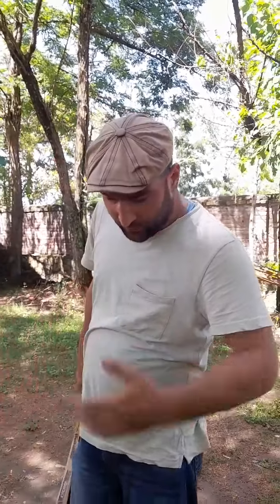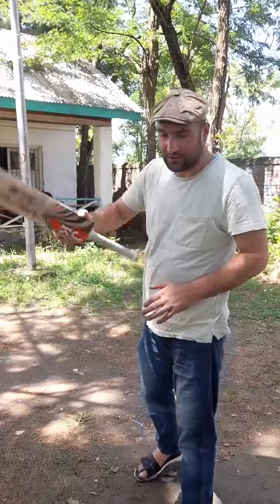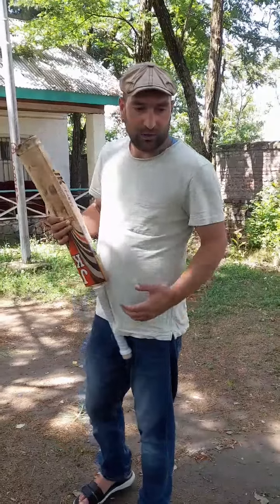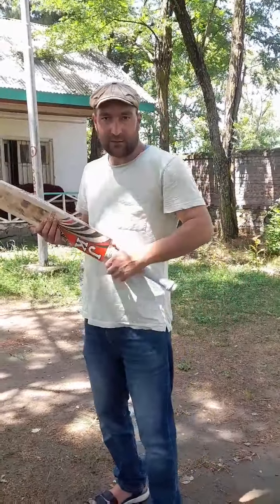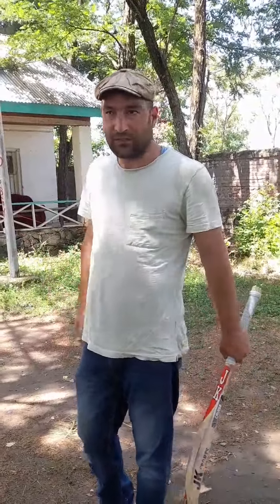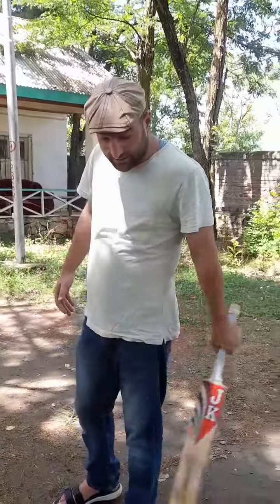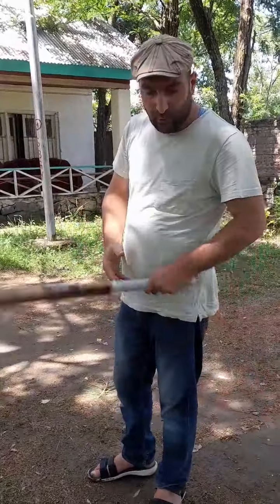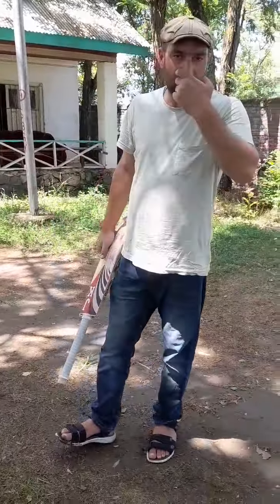Mental batting tips by zargar iqbal